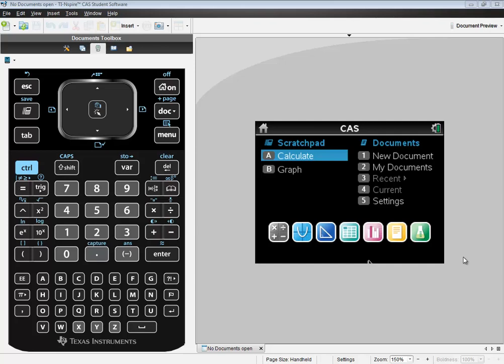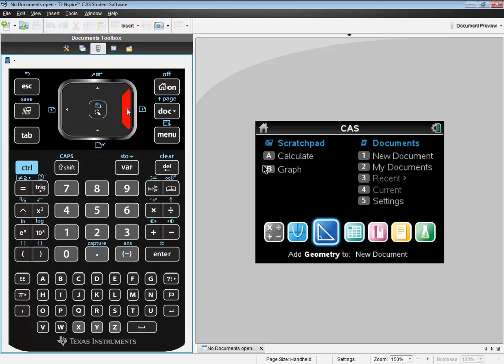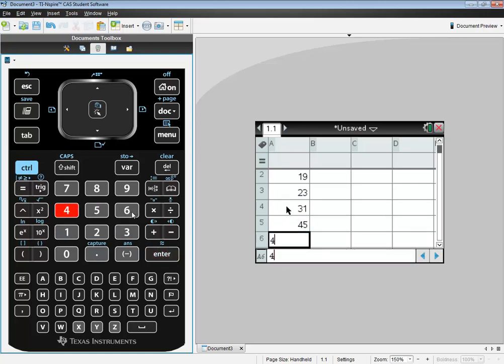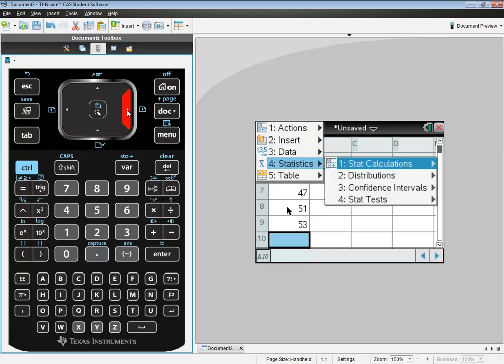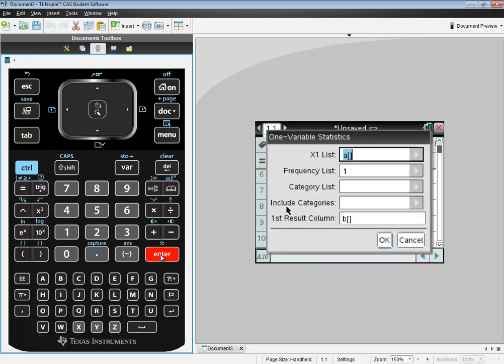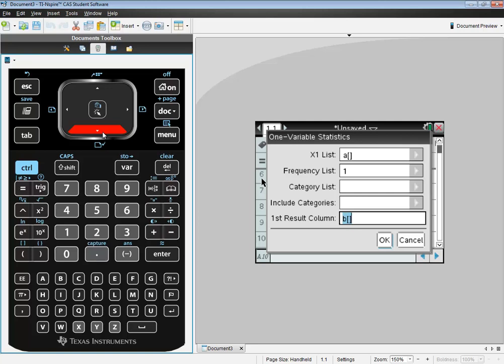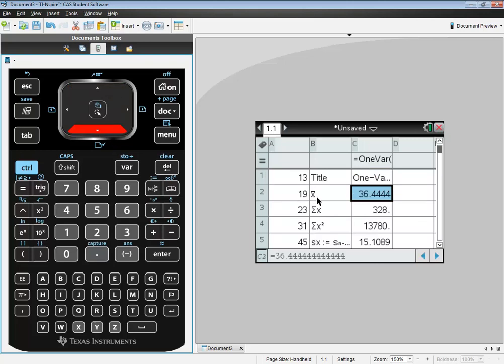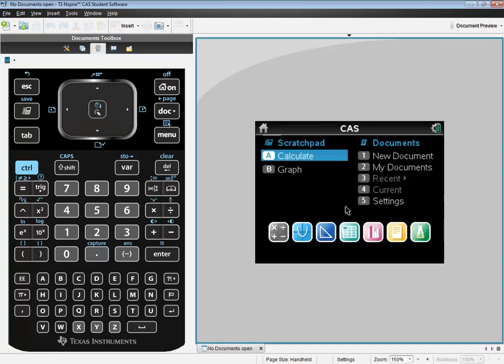TI-Nspire CAS - Statistics - Mean